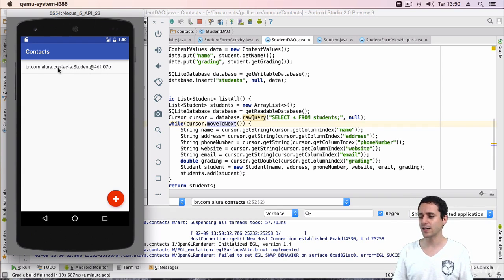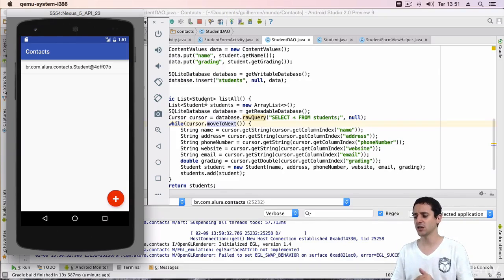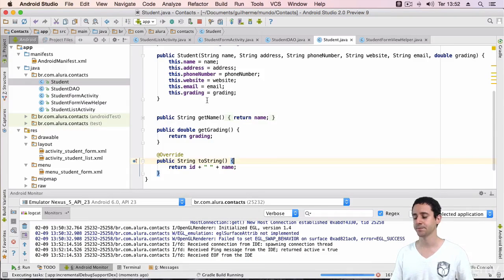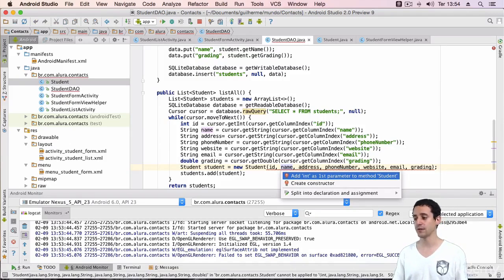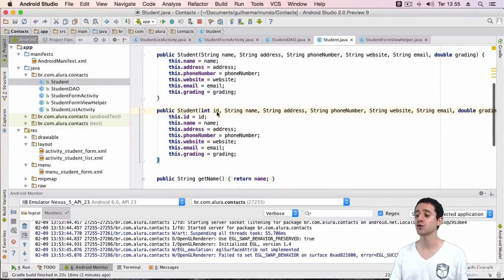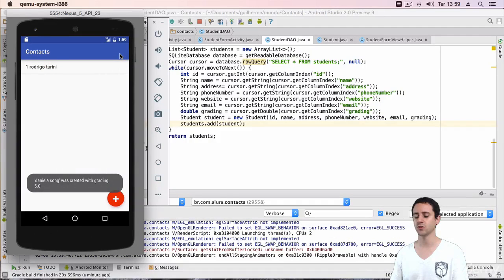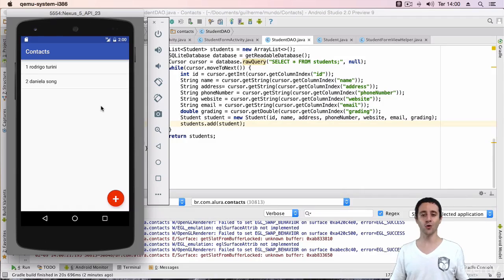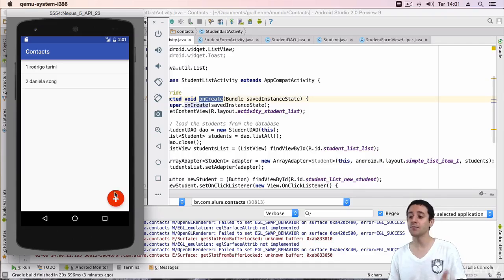0024 Setting the id while loading the data